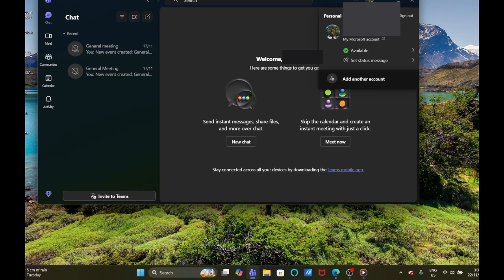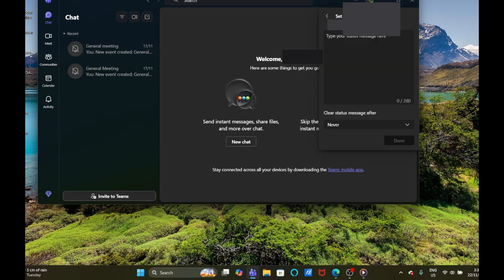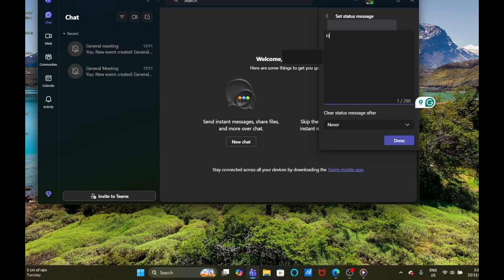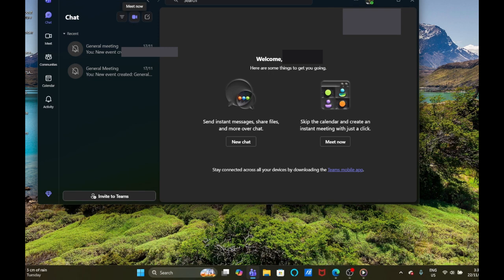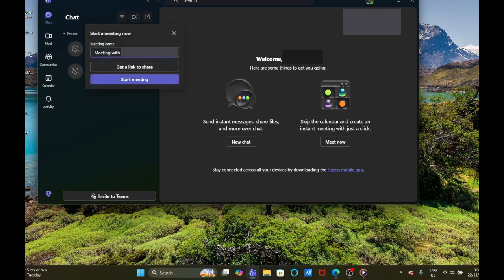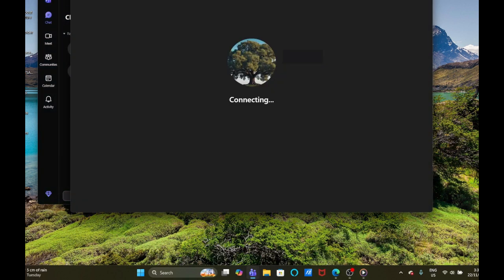How to Keep Status on Green in Microsoft Teams [Full Guide 2026]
In today's video we cover: how to keep status on green in microsoft teams, keep teams status active, microsoft teams always available 2026, prevent teams from going away, microsoft teams status green trick, keep teams online status, microsoft teams presence settings, how to stay active on teams, microsoft teams availability fix, teams status keeps changing, microsoft teams tips and tricks, microsoft teams productivity guide, teams status tutorial, microsoft teams for beginners, remote work teams status, microsoft teams presence management, teams status not idle, microsoft teams help guide